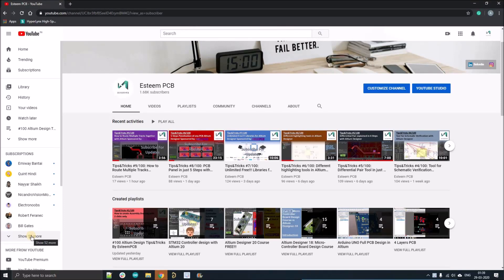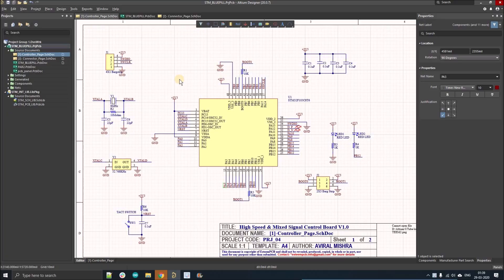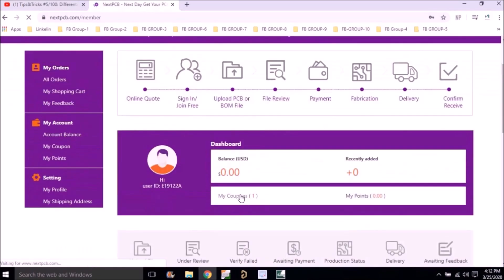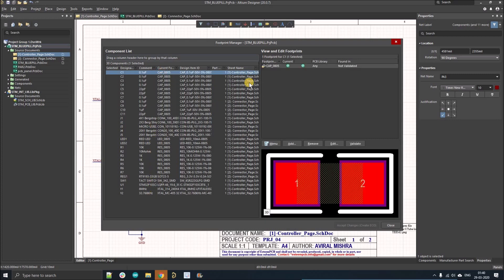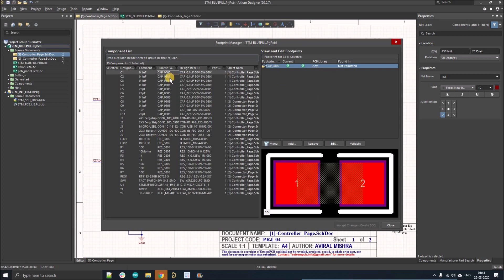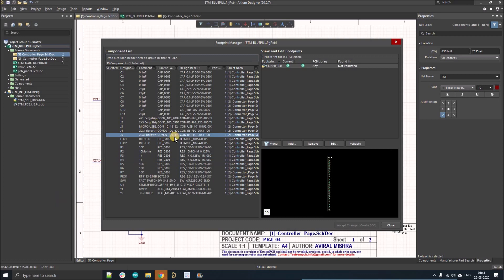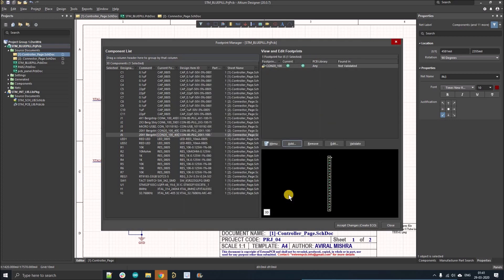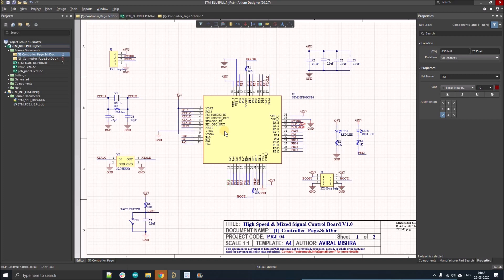Altium Designer Tips #11: How to Use Footprint Manager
With UL & ISO9001 & ISO4001 Certified to ensure the PCB quality of your project.
NextPCB is one of the most experienced PCB manufacturers in China, has specialized in the PCB and PCB assembly industry for over 15 years.